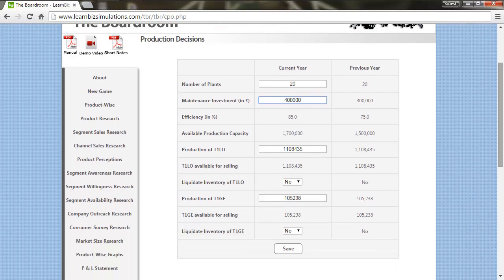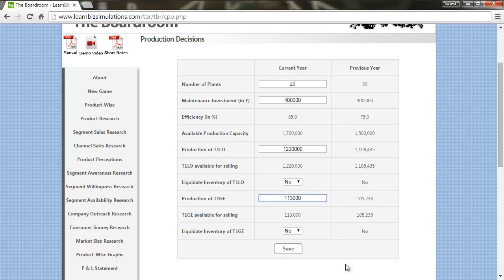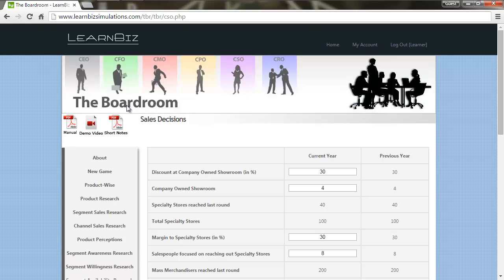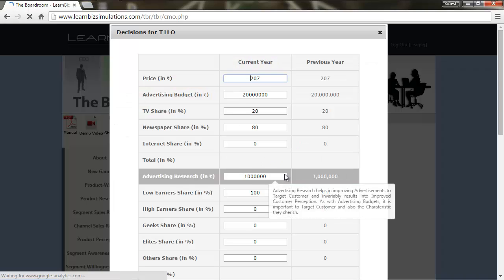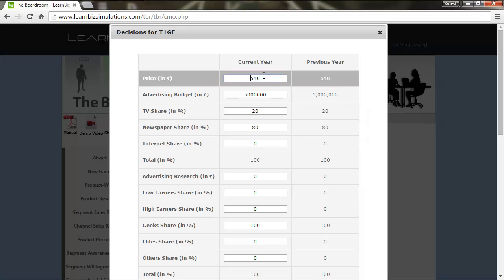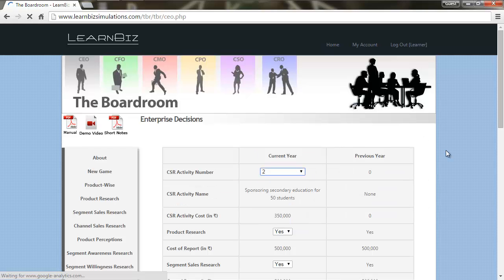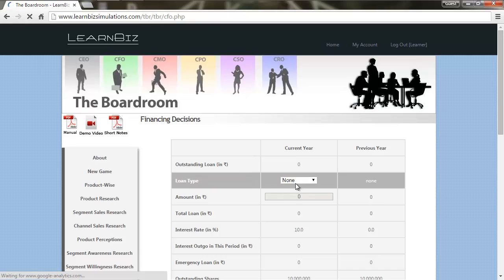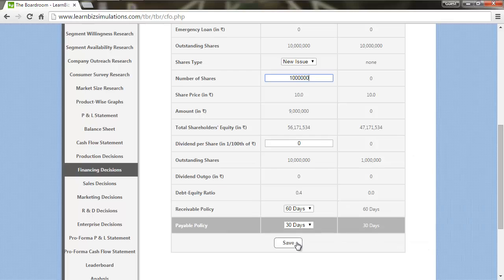The Boardroom - Taking Decisions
Teaching Video for The Boardroom - Strategy Simulation from LearnBiz Simulations